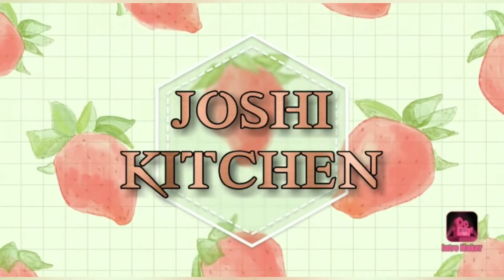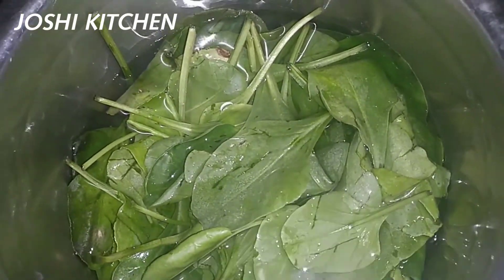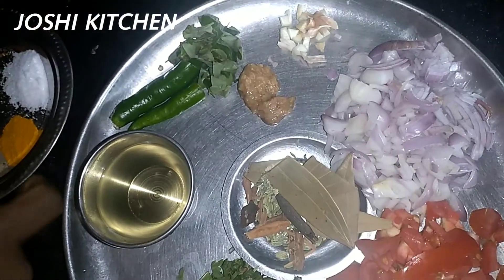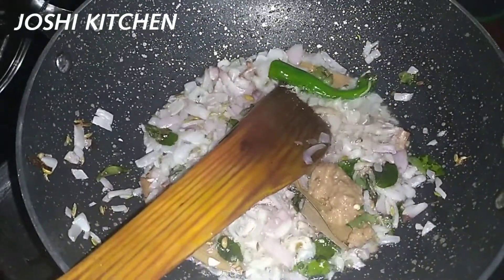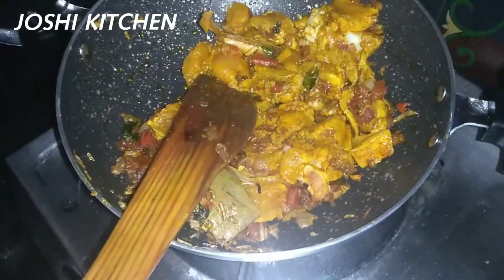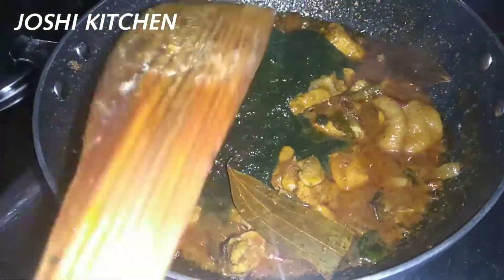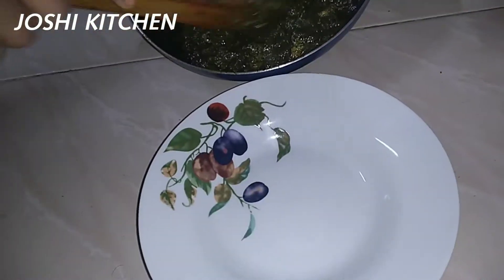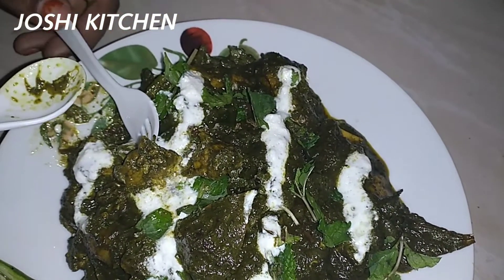எங்கள் தோட்ட பாலக்கீரையில் -பாலக் சிக்கன் தயார் !!!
Ingredients :
  Palak
  Onion
  Tomato
  Ginger garlic paste
  Garlic
  Green chilli
  Curry leaves
  Mint
  Oil
  Chilli powder
  Turmeric powder
  Garam masala
  Pepper powder
  Salt
  Fresh cream